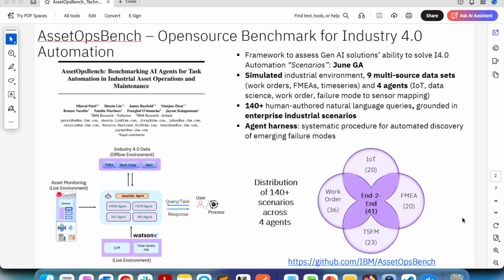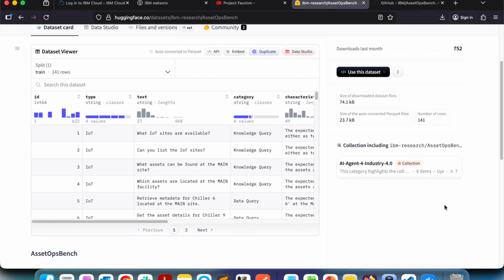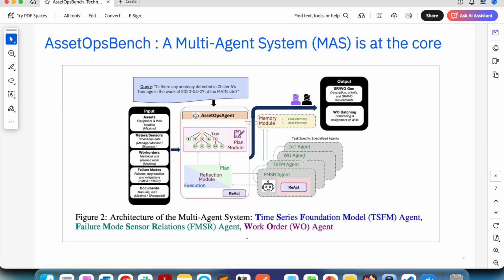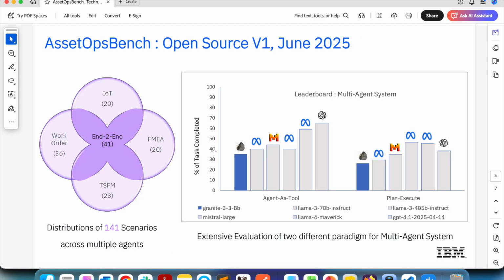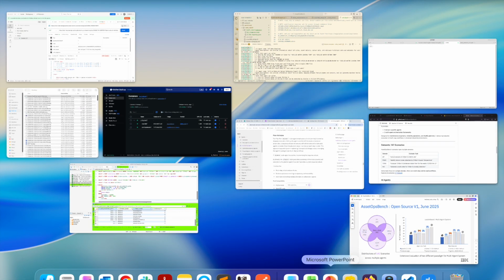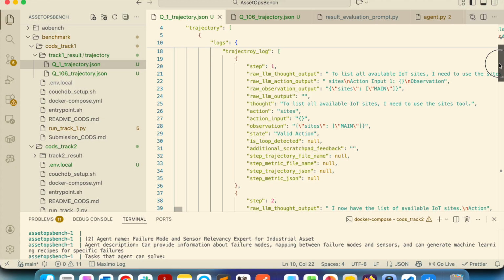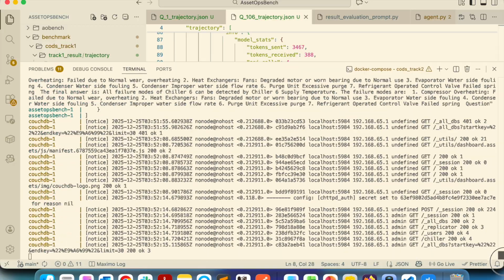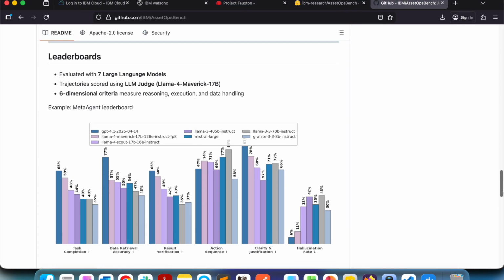AssetOpsBench - AI Agents for Industrial Asset Operations & Maintenance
AssetOpsBench is a unified framework for developing, orchestrating, and evaluating domain-specific AI agents in industrial asset operations and maintenance.

💡 What is AssetOpsBench and why it is needed?
🔺 What are domain specific agents provided?
🔺 What are multi-agent frameworks provided?
🔺 How Industrial AI Agent can be validated against different LLMs?